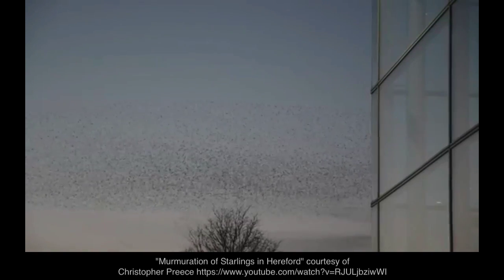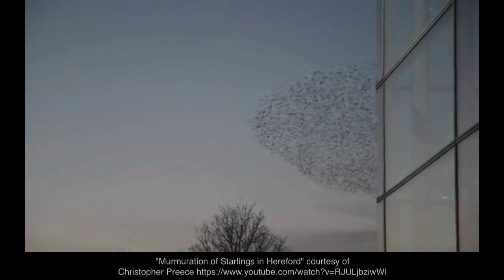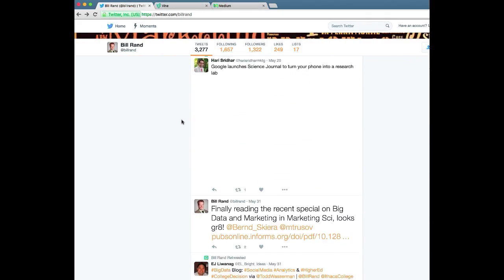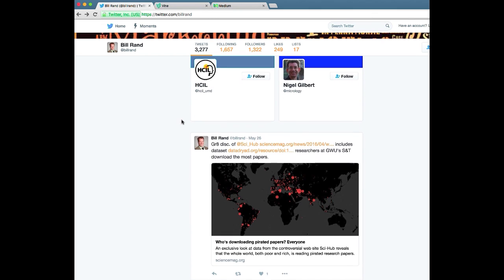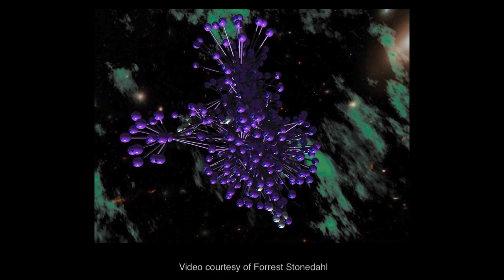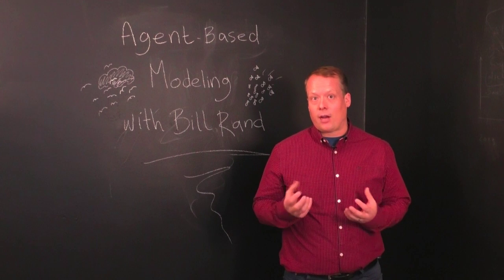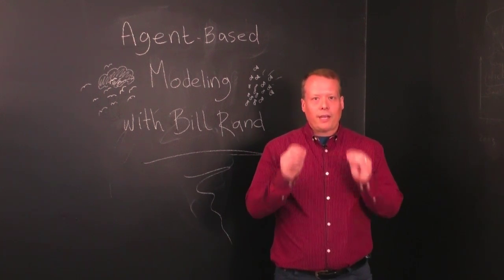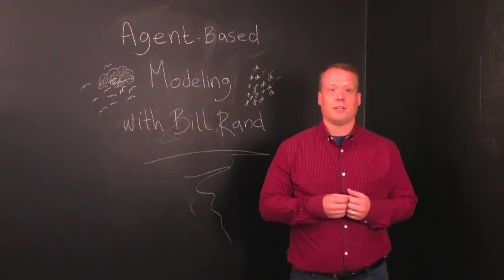Agent-Based Modeling: Teaser Video 2017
Teaser video for the Introduction to Agent-based Modeling online course offered by the Santa Fe Institute's Complexity Explorer.
The course session begins June 5th, 2017.

Find out more about the course at abm.complexityexplorer.org